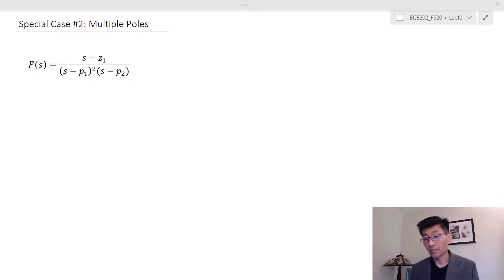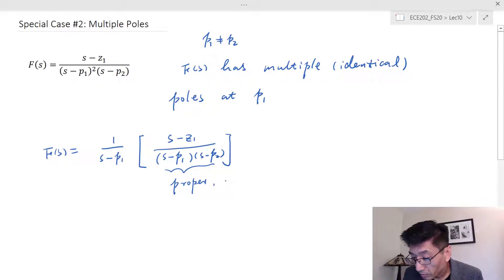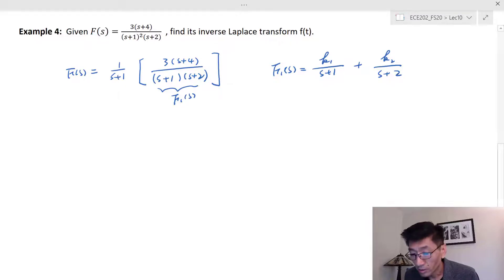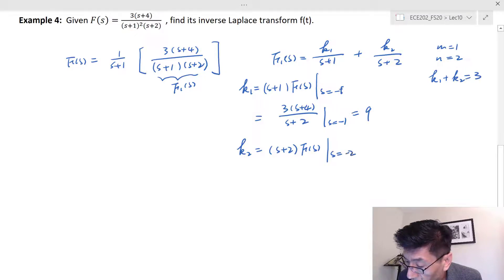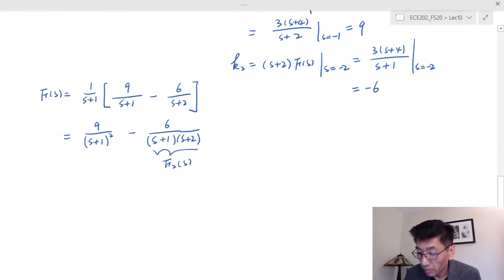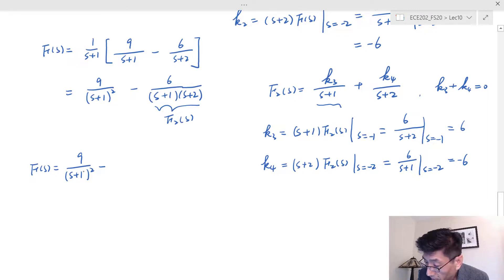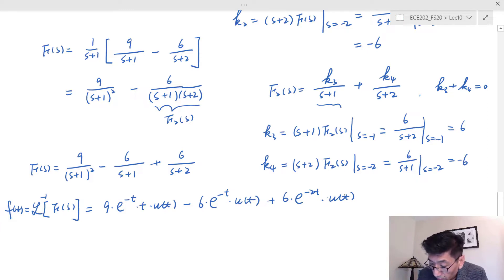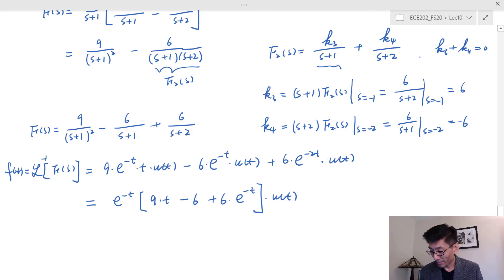ECE202_Lec10_Part 3 Inverse Laplace Transform of F(s) with Repeated Poles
This lecture covers a very useful rule of "sum of residues" for partial fraction expansion and two special cases of Inverse Laplace transform: when F(s) is improper and when F(s) has repeated poles or multiple identical poles.